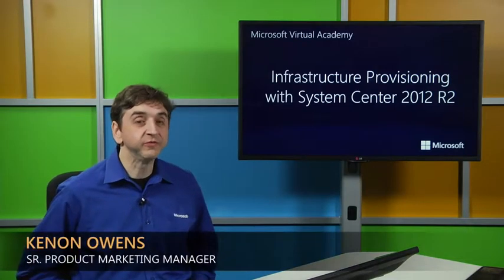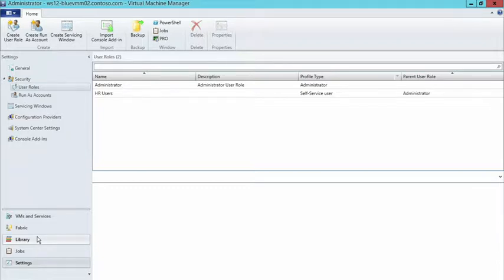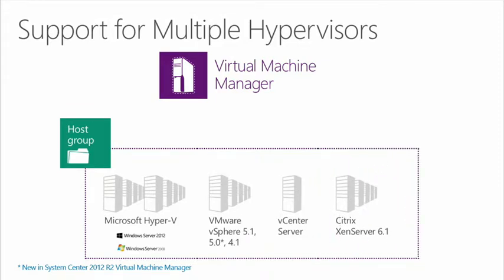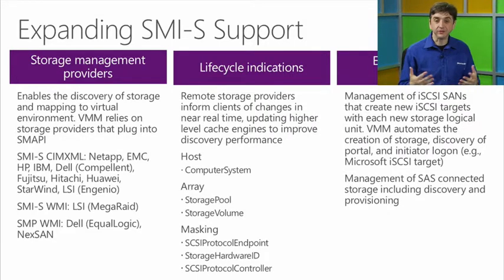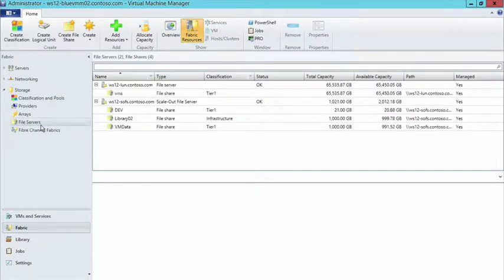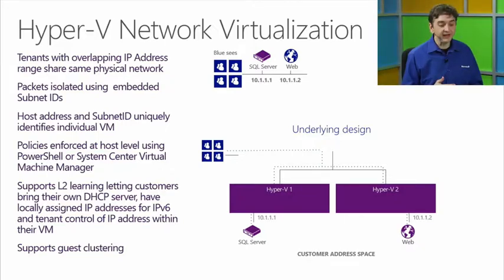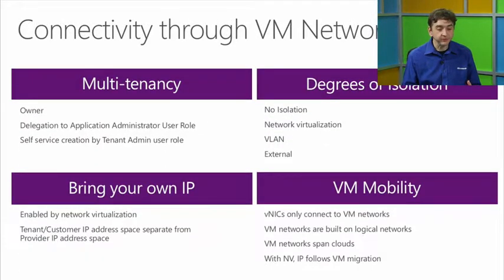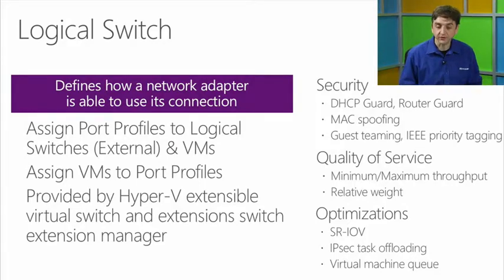Подготовка и управление инфраструктурой с помощью System Center 2012 R2 01 Развертывание вычислитель